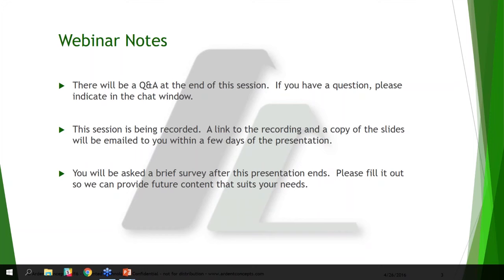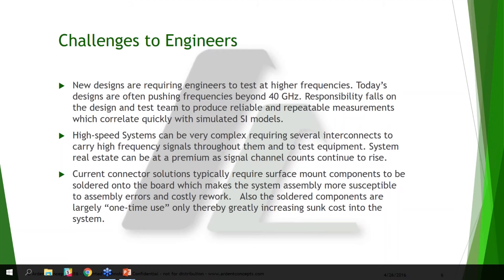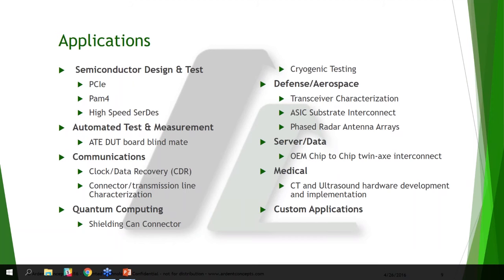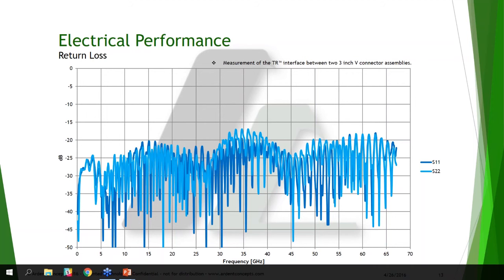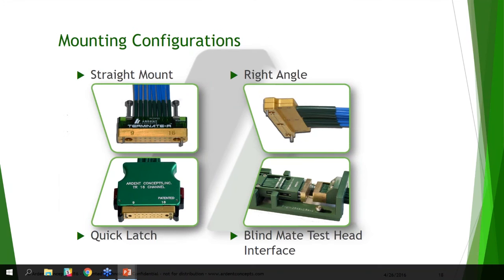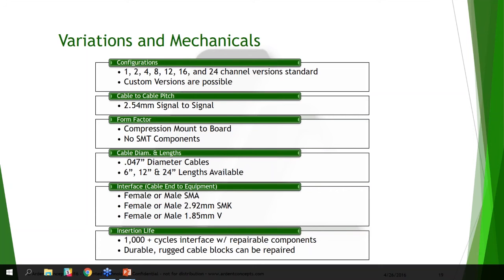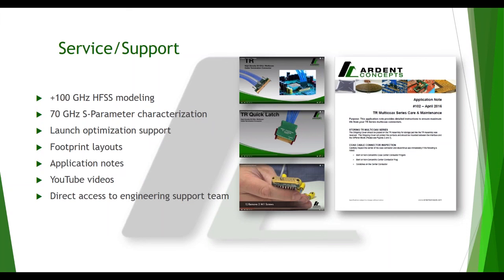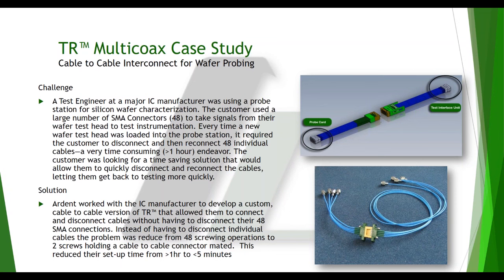WEBINAR: Optimize Your IC Design Cycle with TR Multicoax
Title:
How a Breakthrough Multicoax Cable Assembly Lets Engineers Test Cleanly out to 70 GHz, Reduces Components on PCB, and Costs Less.

Description:
Engineers designing high speed electrical devices are often faced with the challenge of implementing complex solutions on small or overpopulated printed circuit boards requiring multiple individual cables and connectors to get signals off boards and out to instrumentation. Oftentimes, the testing process alone is cost-prohibitive because components need to be soldered to a board, rendering them “one-time use” only. Additionally, layout of these solder down components can be a cumbersome time-consuming process, resulting in longer lead times and increased costs. However, as important as it may be to engineers to have an easy-to-use testing solution it is paramount that the testing solution offers the highest AC performance while pushing bandwidth barriers, and ensures reliability of the finished solution.

Please join Gordon Vinther, Chief Technology Officer, from Ardent Concepts as he introduces you to the TR Multicoax Series, the first solderless compression mount multicoax assembly solution with superior performance to 70 GHz. The TR Multicoax allows engineers to more easily and efficiently design and test multiple, high speed connections in a more cost effective manner.

Participants will:

• Learn how a solderless system eliminates signal distortion and thus it allows for clean signal integrity with high bandwidth.
• Hear how a solderless assembly allows for connectors to be re-used, eliminating waste and allowing for a quicker and more efficient testing and design process
• Understand how the TR Multicoax implementations utilize industry “best practices” to ensure reliable results with each mate and de-mate
• See where the TR Multicoax can result in cost savings: from lower upfront costs to field replaceable components to tiered series offerings dependent upon customer frequency requirements
• Review case studies of real-life successful implementations across a variety of industries